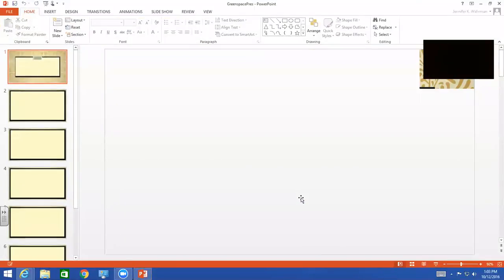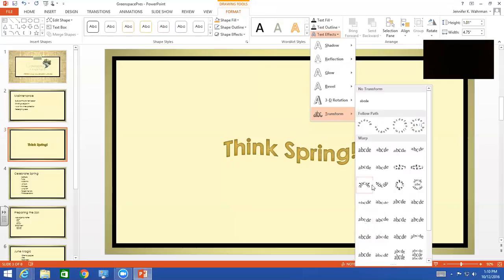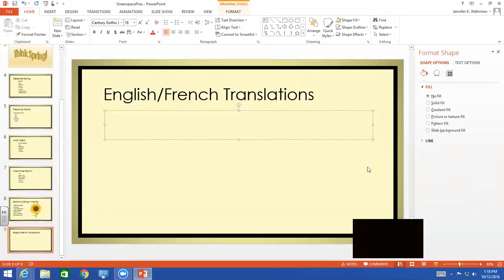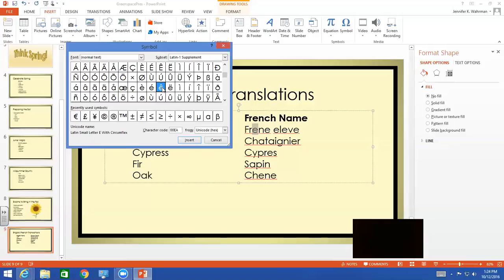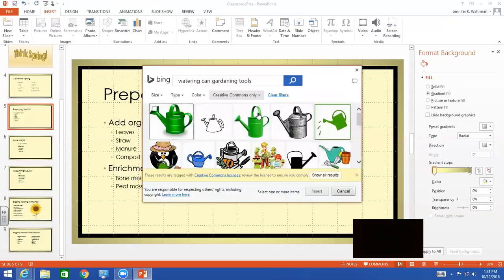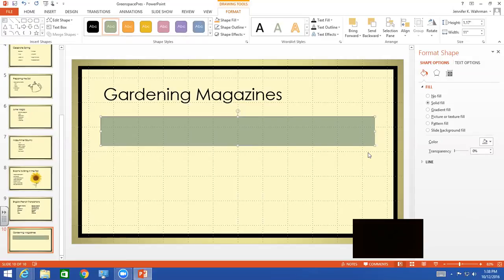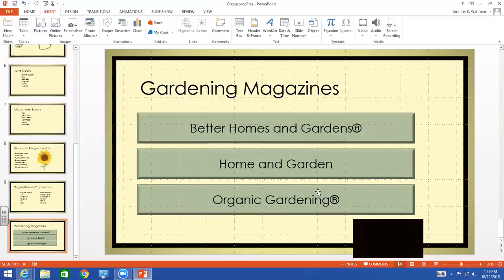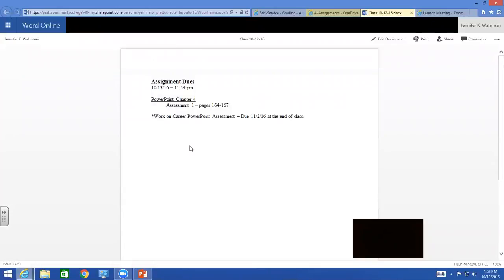PowerPoint Chapter 4 - 10/12/14